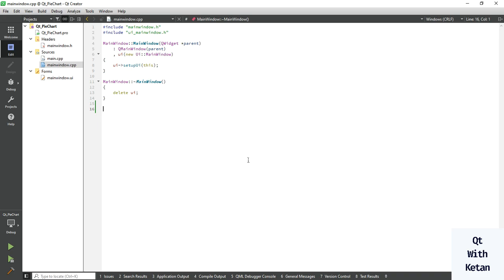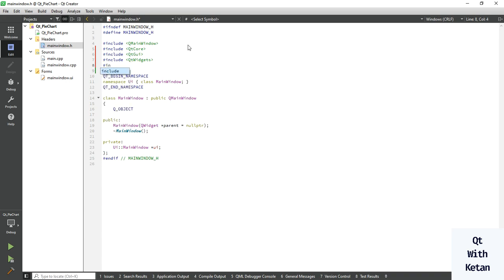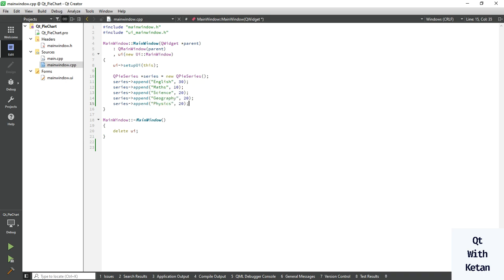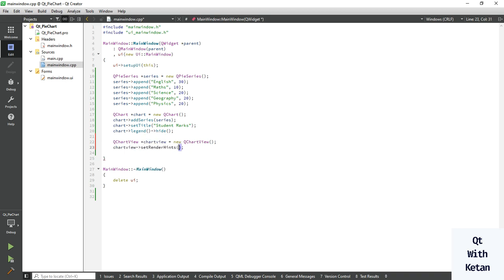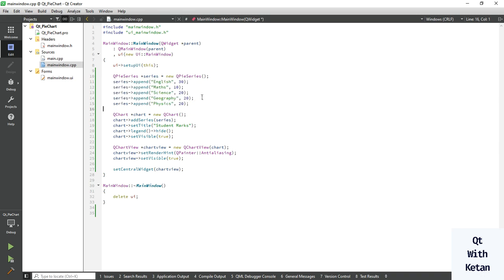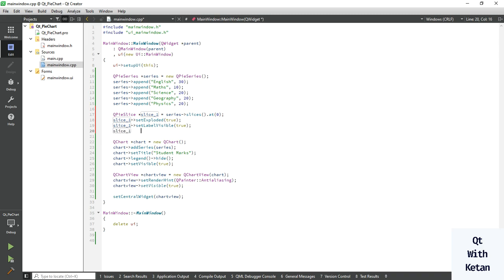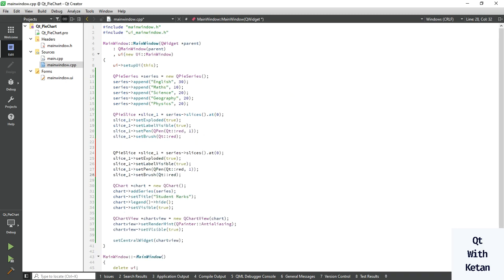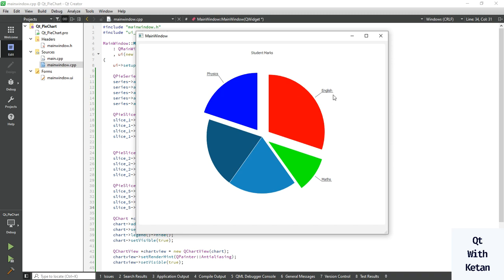Qt Charts | Creating Stunning Pie Chart Application with Qt - A Step-by-Step Guide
Learn how to harness the capabilities of QChart, QPieSeries And QChartView modules to craft visually. In this informative YouTube video, we will guide you on how to effectively use and create pie charts in your Qt application. We will explore the step-by-step process of utilizing the Qt Chart Module to incorporate visually appealing and interactive pie charts into your application. By following our instructions, you will gain the necessary skills to present data in a clear and concise manner using pie charts. Enhance your Qt application's visual representation with this comprehensive tutorial.